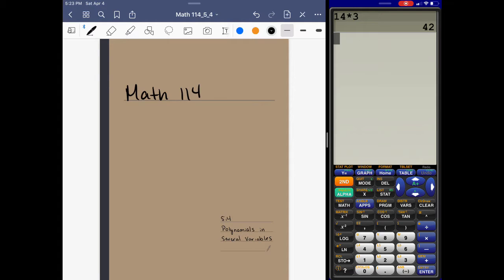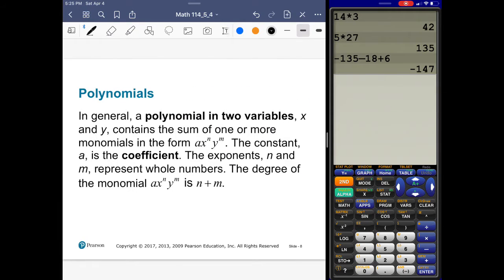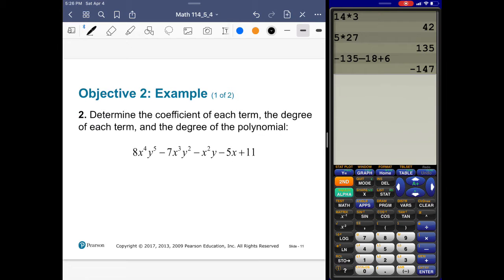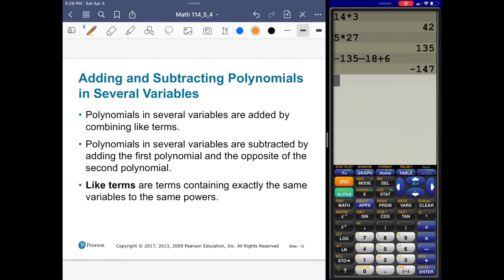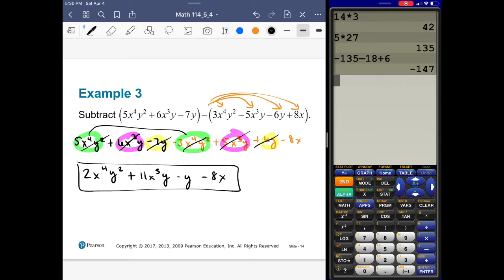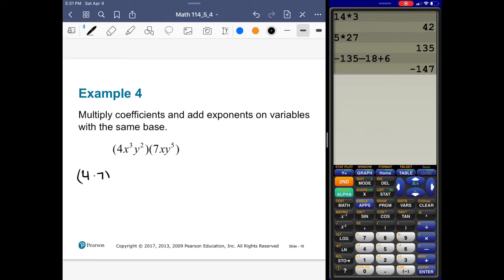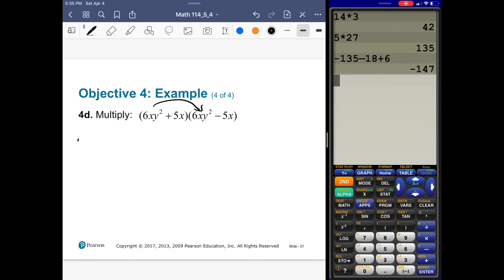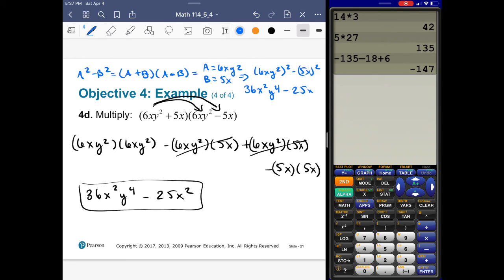Math 114 5.4 Polynomials in Several Variables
Polynomials in Several Variables